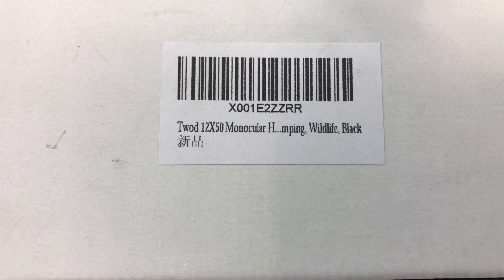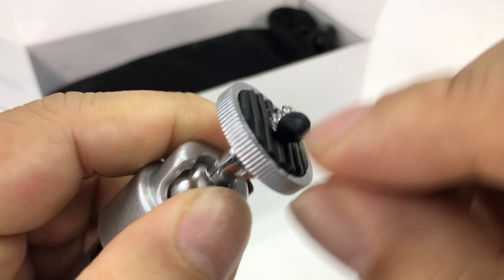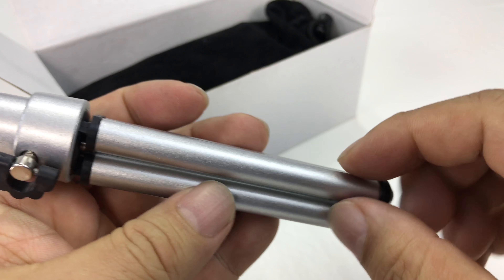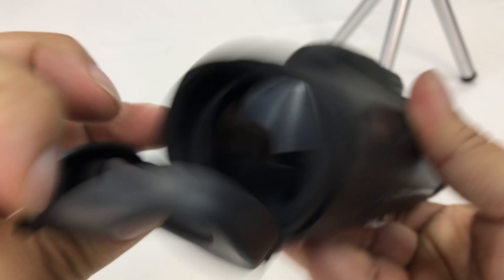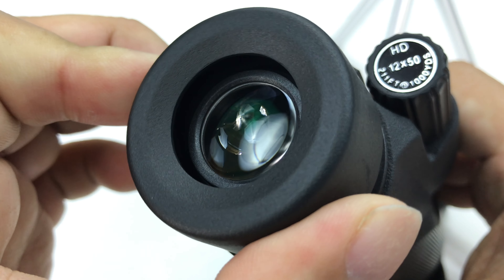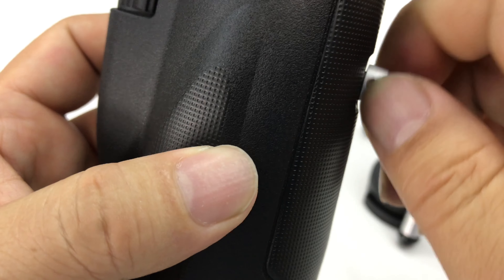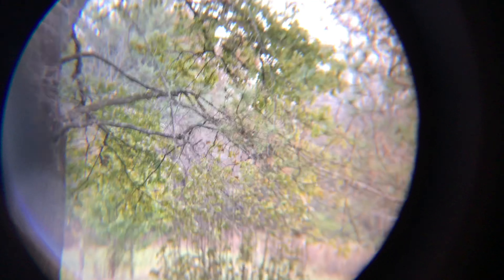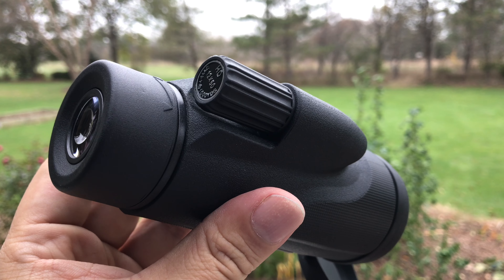Twod 12X50 Monocular High Definition Spotting Scope Portable With Tripod Review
Twod
Twod 12X50 Monocular High Definition Spotting Scope Portable With Tripod, Carrying Bag for Birds Watching, Hunting, Camping, Wildlife, Black

Twod HD Monocular features a 50mm objective lens with a stunning 12X magnification, providing you with 211FT of viewable terrain at 1,000 yards.
12x 50 Monocular has multi-coated lens and great optics which provides you with crystal clear and bright images.
Covered with rubber armoring, Twod Monocular provides a great hold while viewing targets and protect the optics from several harms.
Monocular uses the focusing mechanism to make minor adjustments to clarity. It is easy for one-handed operation.
The eyecup is adjustable, twisting up and down for use with or without eyeglasses and the monocular comes with a tripod. Waterproof and fogproof.

Description:

- Twod 12X50 High Powered Monocular provides hunters and birding with clear view up to 1000 yards away

- The Monocular is coated with durable rubberized material designed to protect the optic from damage and provide a secure, non-slip hold.

- Monocular features fully multi-coated lenses while has a twist-up eye cup and provides a high quality image.

- Quick focus the image by using the focus ring.

- Comes with a tripod and carrying bag, monocular allows for a stable and hands-free viewing.

- Optics are sealed with O-rings and monocular is filled with nitrogen. It is waterproof and fogproof.

Specification:

Magnification: 12X

Field of view: @ 1000YDS 211feet

High Definition: Yes

Rubber coated: Yes

Optics coating: Fully multi-coated

Size (Height x Width x Depth): 2.16'' x 2.75'' x 5.90''

Package size: 2.75''x3.54''x6.69''

Weight: 9.28 oz

Package weight: 12.49 oz

Package Included:

1X Twod 12x 50 Monocular

1X Tripod

1X Carrying bag

1X Cleaning cloth Expedition Money LLC
A Financial Wellness Program That Works